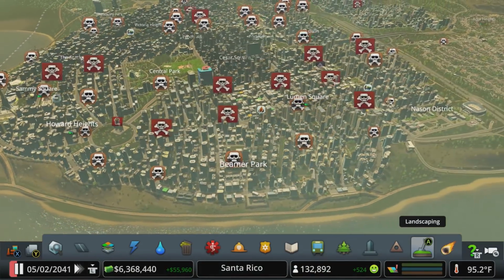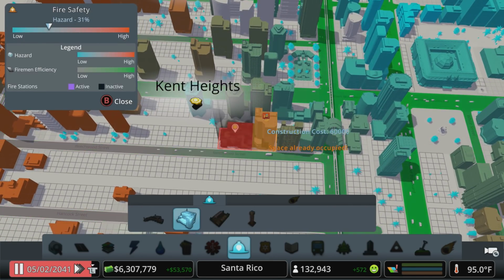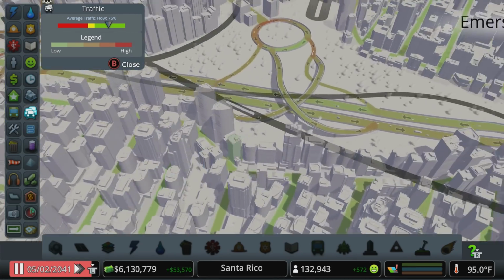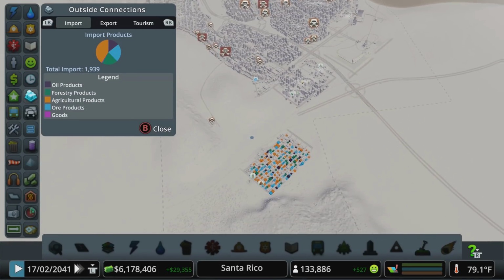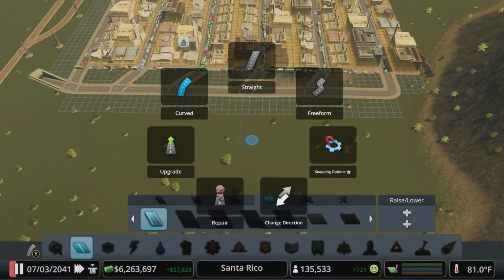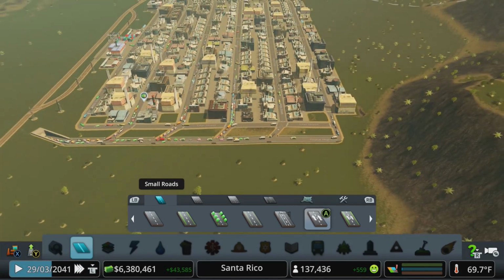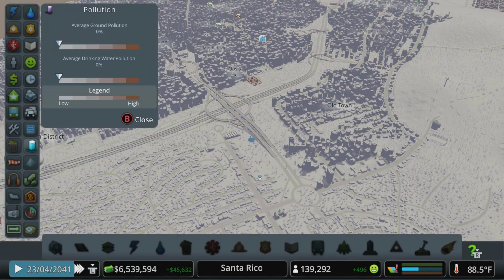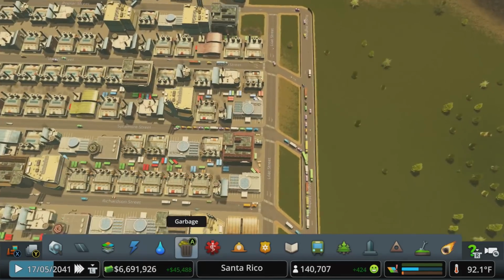Let's Play Cities Skylines Green Cities S2 E22 - Tourism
Follow along as we build a new city from the ground up, this time with the Green Cities DLC that was just released for consoles.